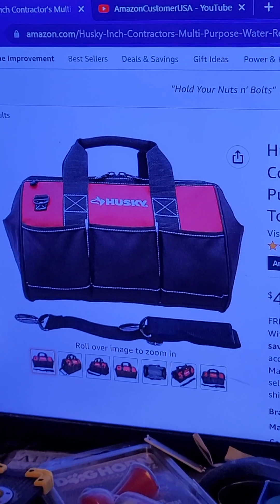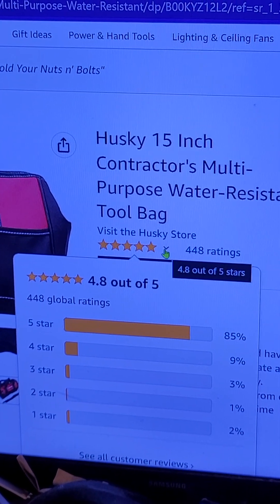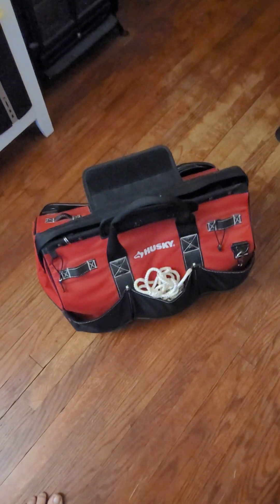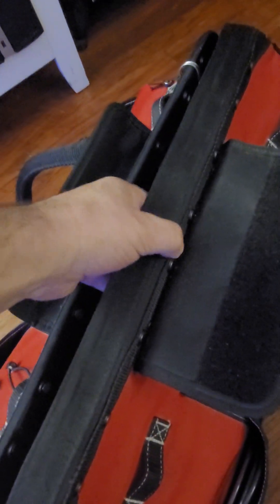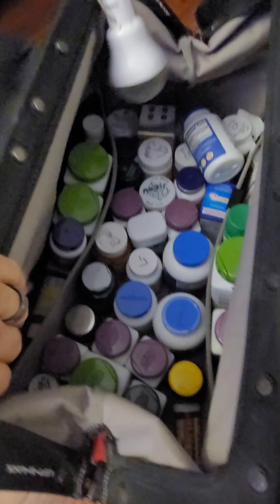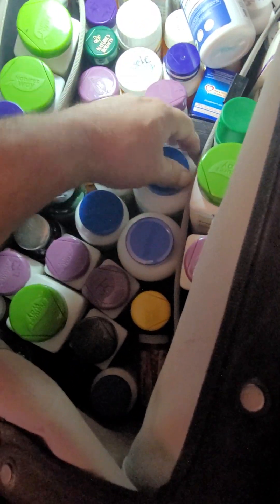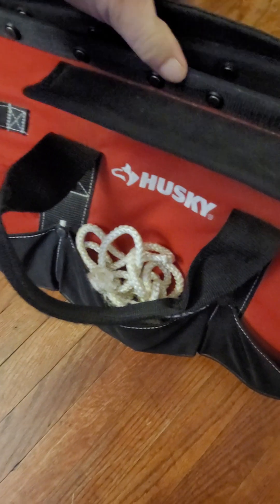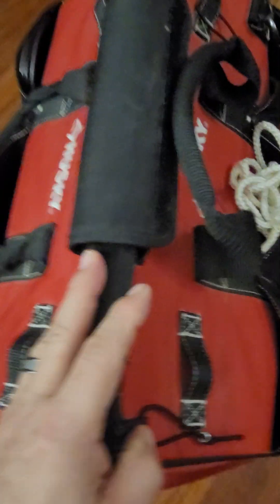Husky tool bag, medicine bag or all-purpose bag sold on amazon including hardware stores and others.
I love this bag and use it often, it's well made and sold at many locations including Home Depot :)

also

also